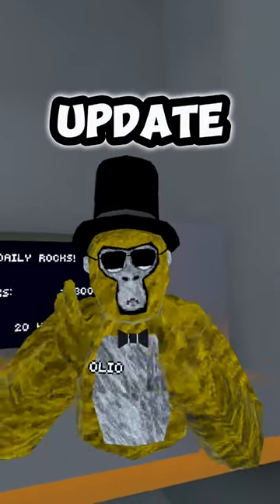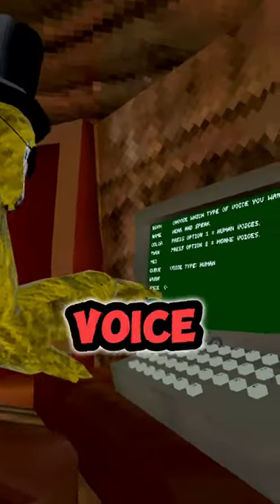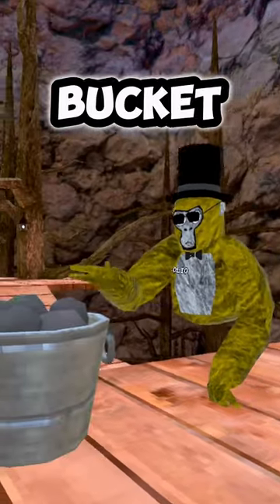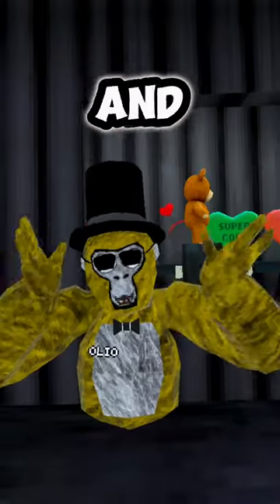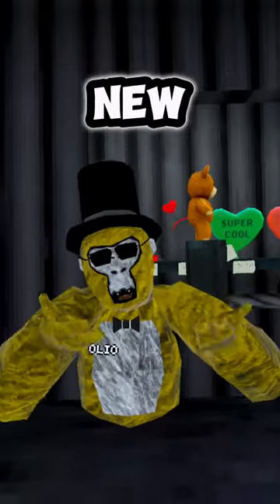Useless Facts About The New Gorilla Tag Update!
Description of vids

And I get 5% commission off EpoMaker too so use my link here!

gorilla tag, update, gorilla tag update, capuchin, VR, virtual, reality, gaming